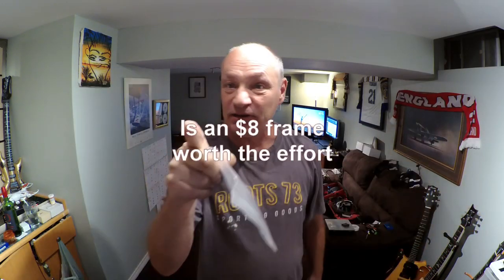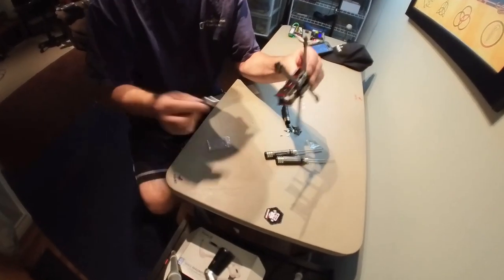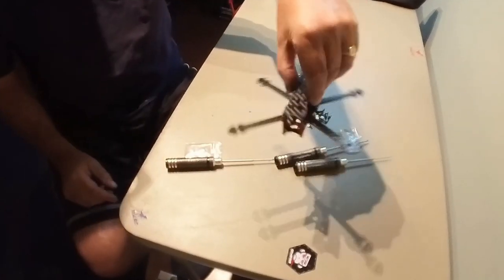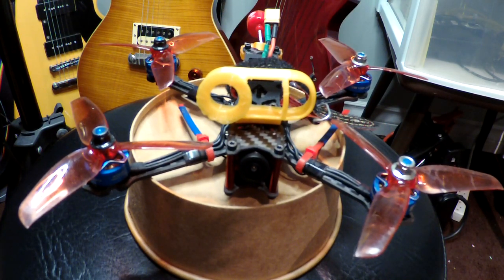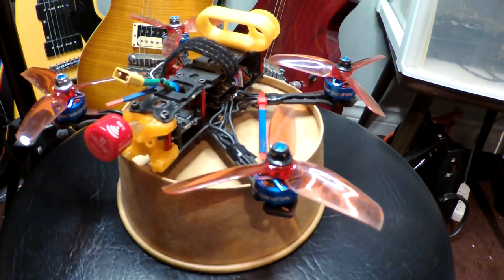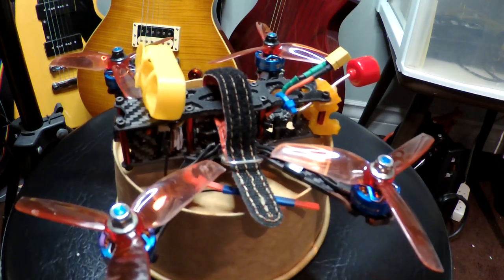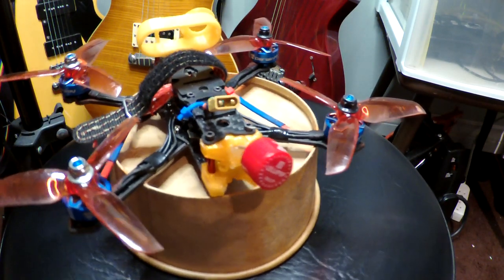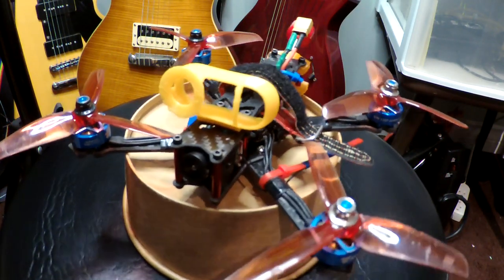FPV 250g Freestyle frame worth buying?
We buy the $8 US currency frame from Aliexpress and build the cheapest quad ever, all in price maybe under $35 Canadian using bits we have in the parts bin